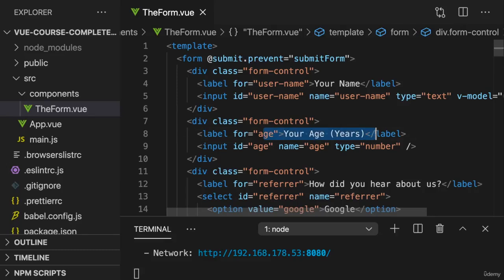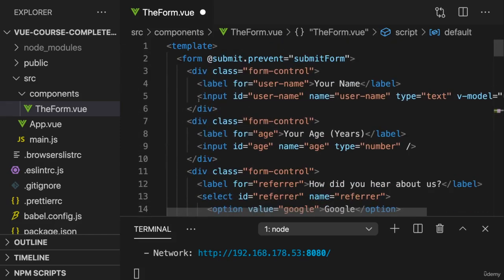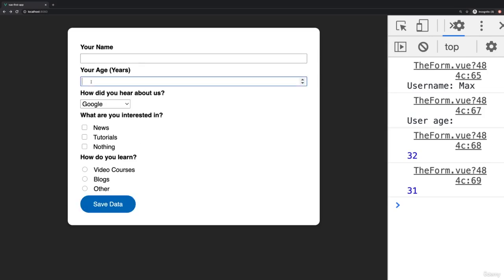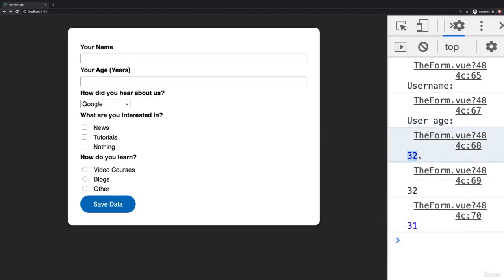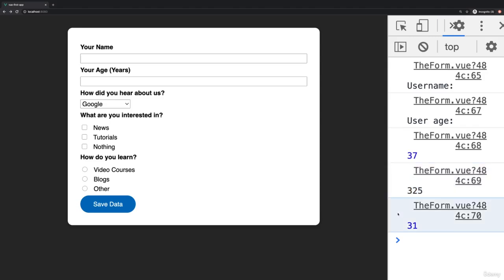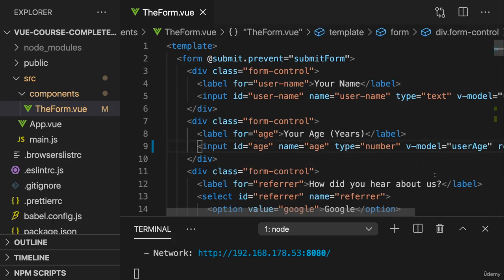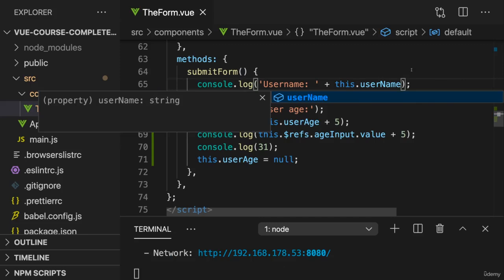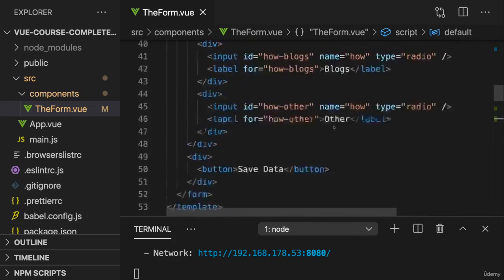124 Working With V Model Modifiers And Numbers